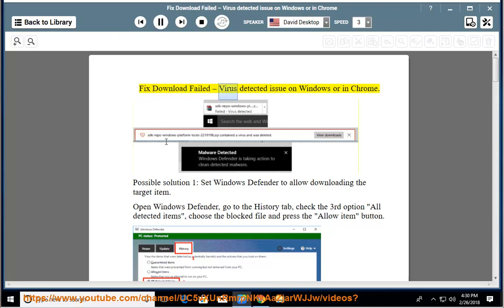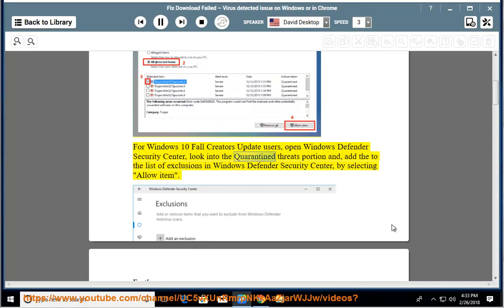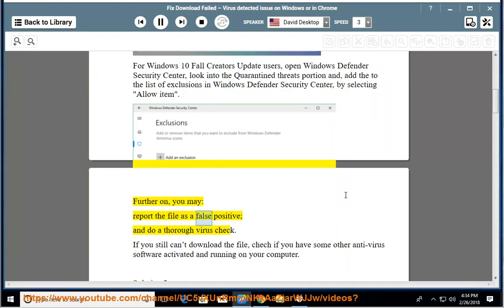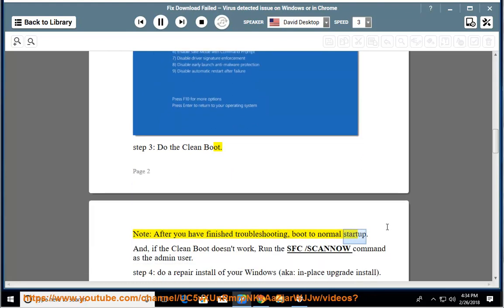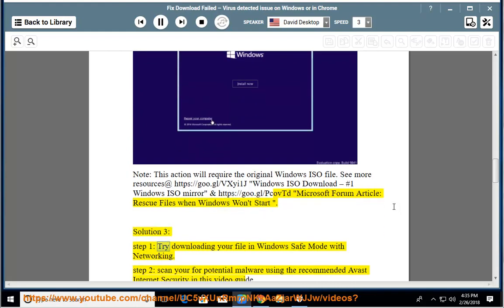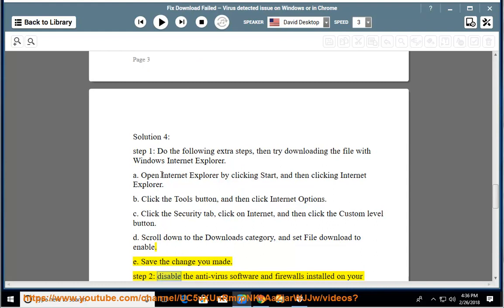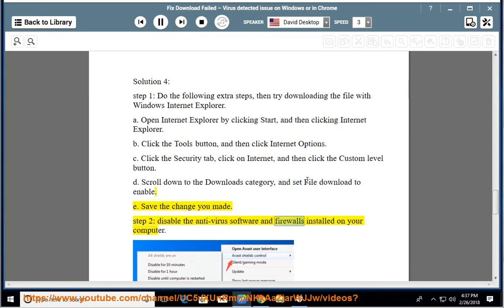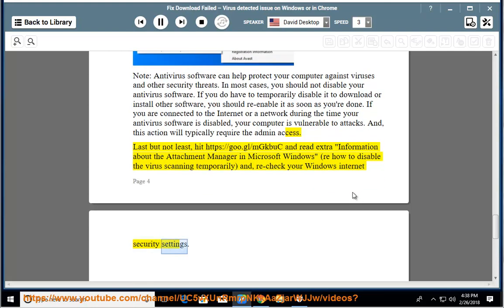Fix Download Failed - Virus detected issue on Windows or in Chrome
This vid helps Fix Download Failed - Virus detected while trying to downloading some file from the web.

To effectively remove 3rd-party antivirus software, run this best uninstall tool PRO@

Read text guide@ Learn more?

website claimed you connected to a different location when using AVG Secure VPN?
Fix "AVG Secure VPN has encountered a technical issue" problem
Gmail or Live Mail sent suspicious activity alerts when using AVG Secure VPN